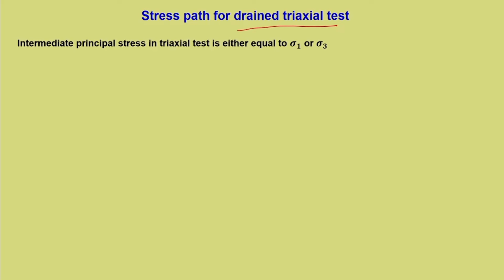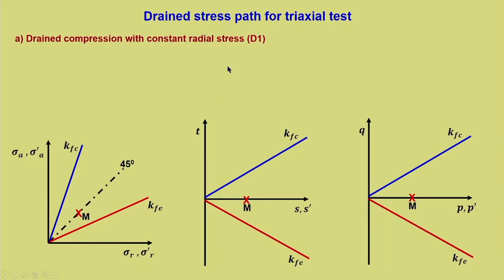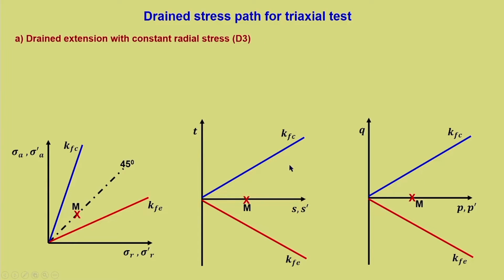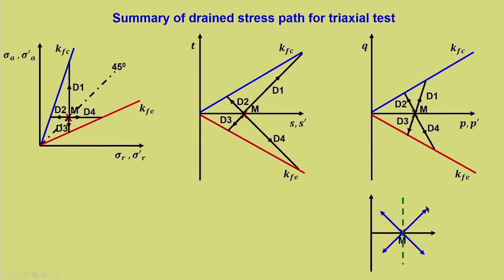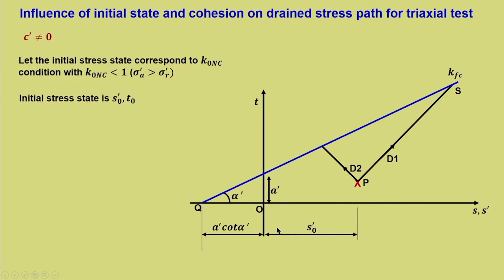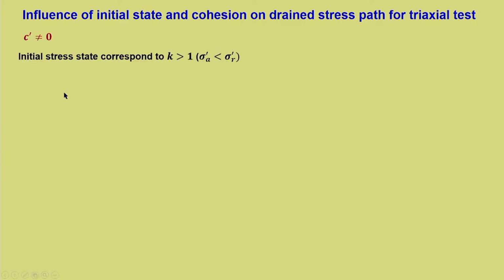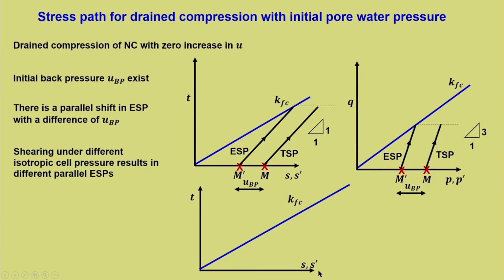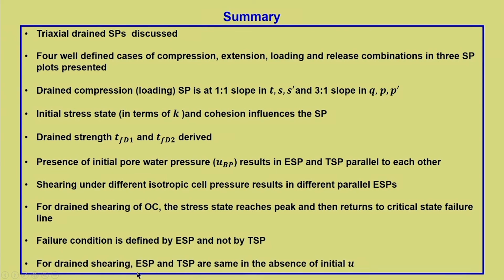Lecture 37 : Stress path-triaxial test-drained